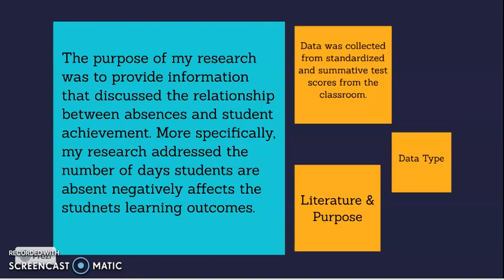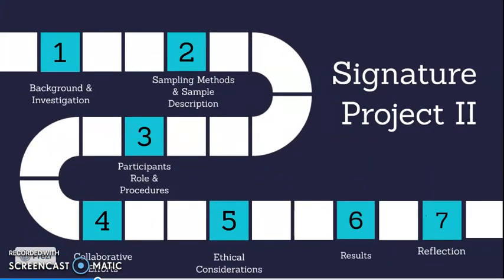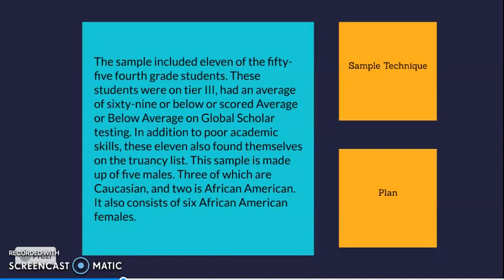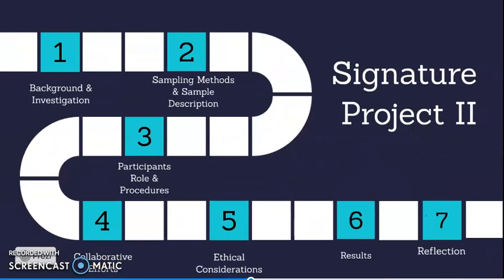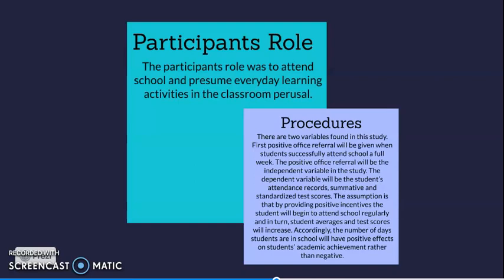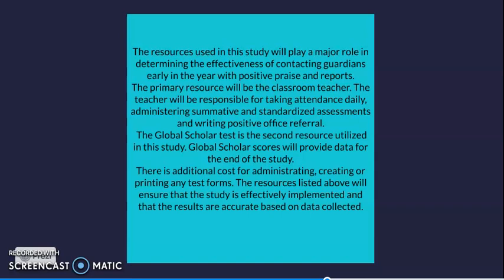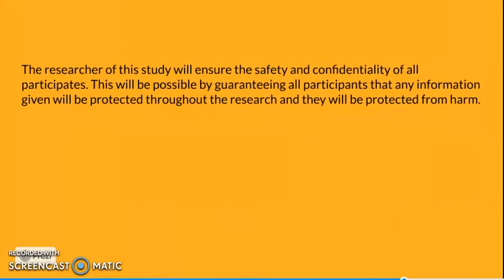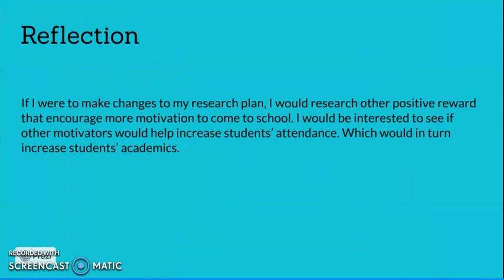Lateria Smith Signature Project II